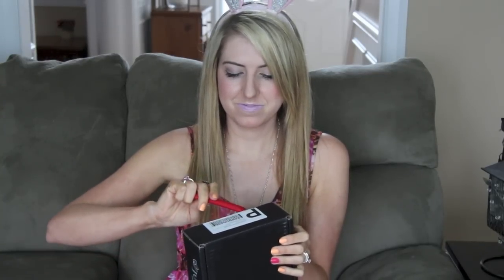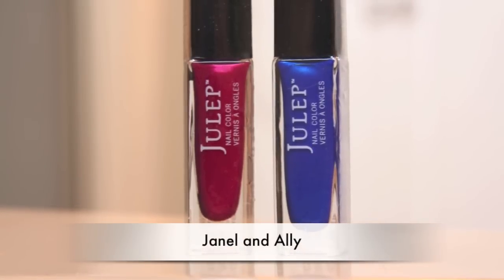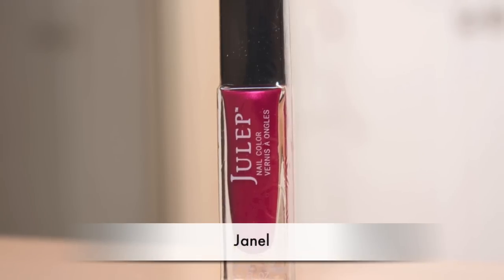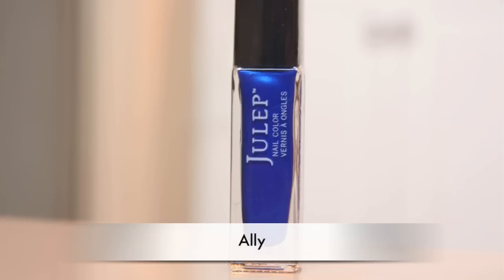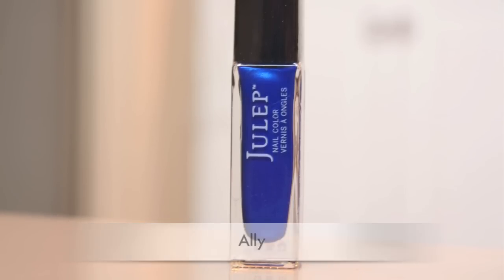Julep Unboxings: Boho Glam intro box and Bombshell April Maven box!!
I'm unboxing 2 awesome Julep Maven boxes. The first one is the Boho Glam introductory Maven box with add ons. My box contained: Essential cuticle oil, Freedom polymer topcoat, Warming foot scrub, nail polish in Robin and Stefani and a sample of glycolic hand scrub. The second one is the Julep Maven April Bombshell box. It contained NEW Mighty cuticle serum and nail colors in Ally and Janel and some complimentary Rock Candy. Overall I am pleased with both boxes and Julep in general.